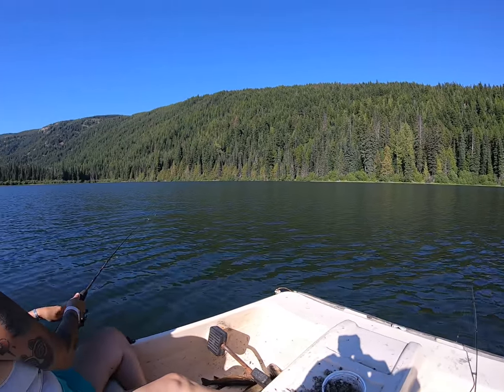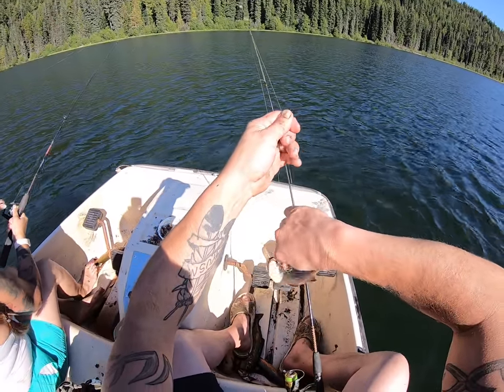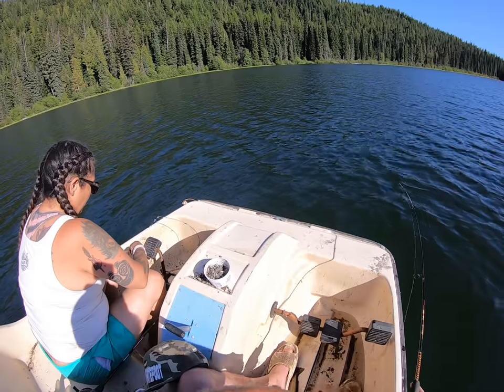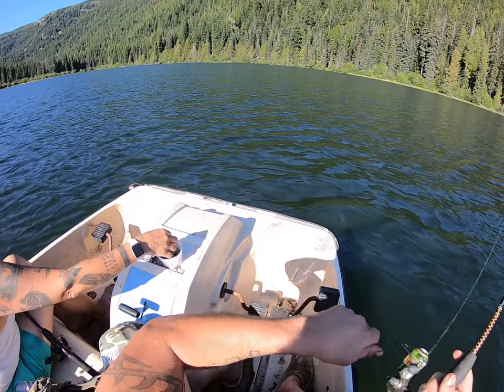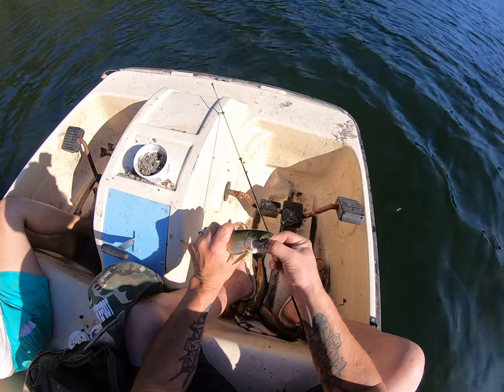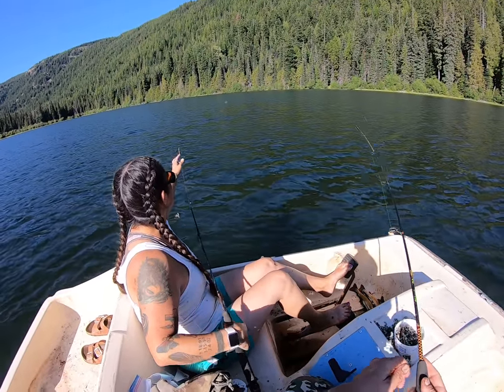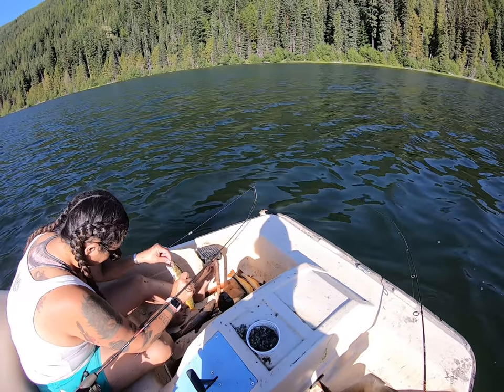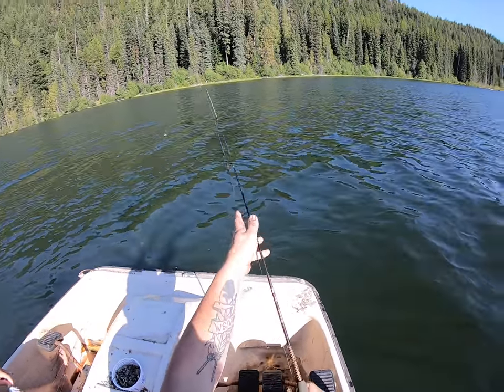Hard Core Trout Fishing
We decided to take a trip to the hills to do some trout fishing.  To get into this lake you have to hike down into it.